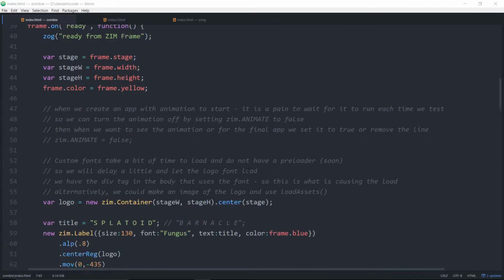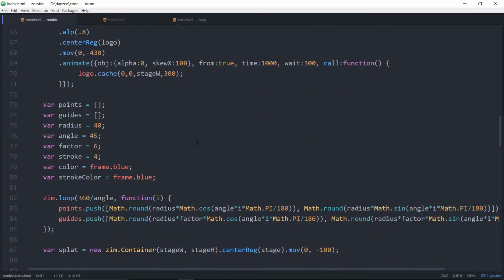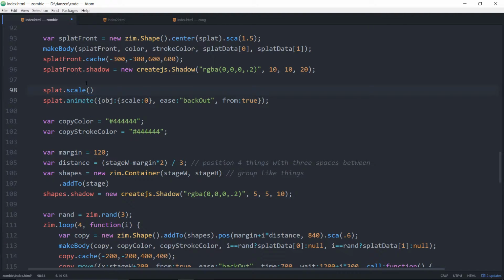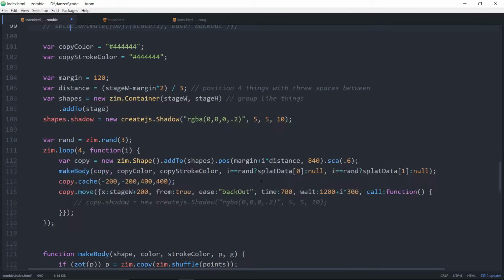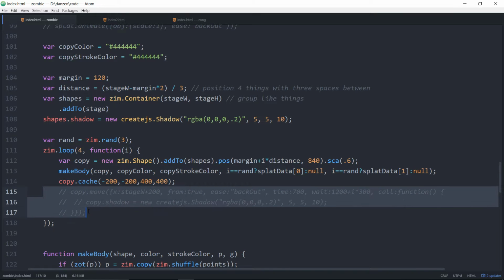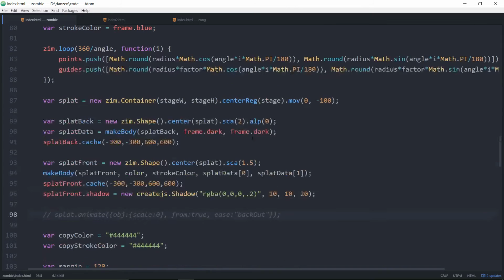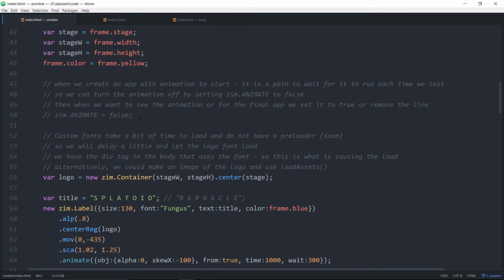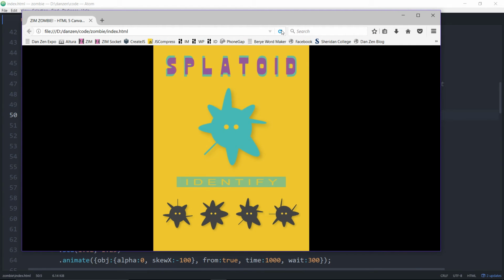ZIM Bubbling: 11. ANIMATE Constant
ZIM Bubbling: 11.
The latest updates for the ZIMjs Framework - Complete Canvas Coding and Creation. Turn off all animations with one constant so that you can code more efficiently without waiting for animations to complete.  Use in conjunction with the from parameter in ZIM animate().